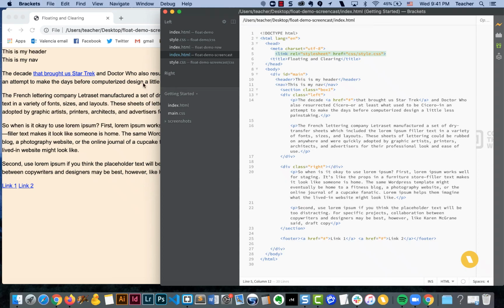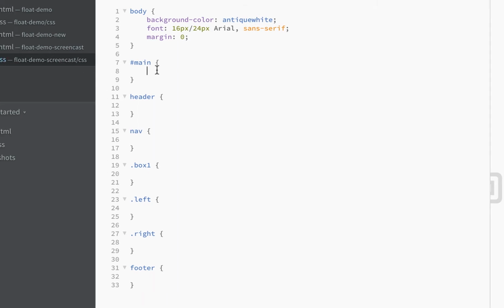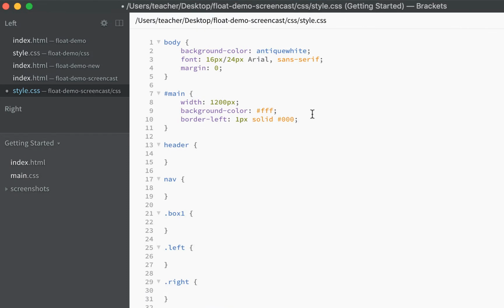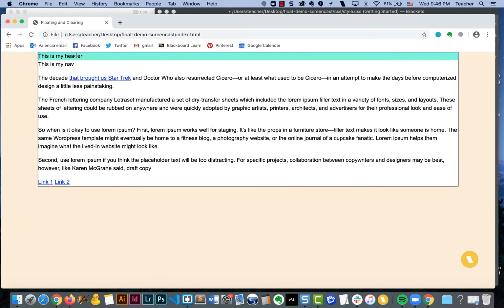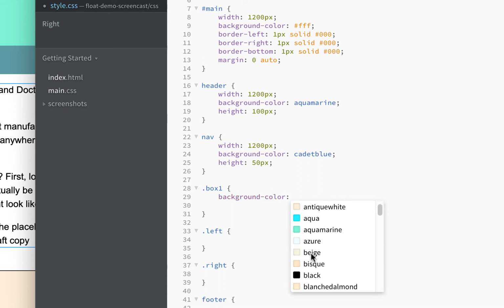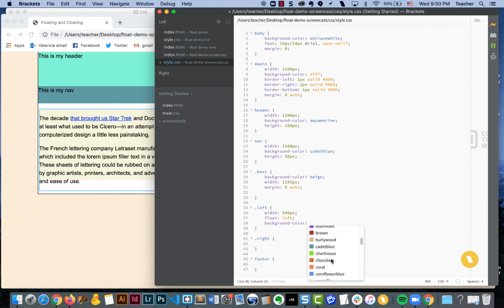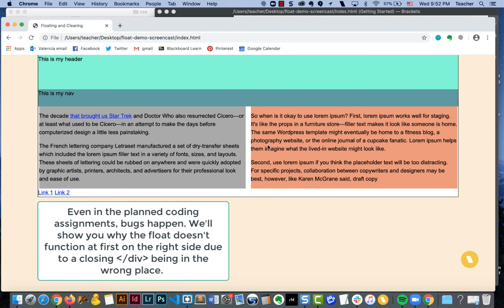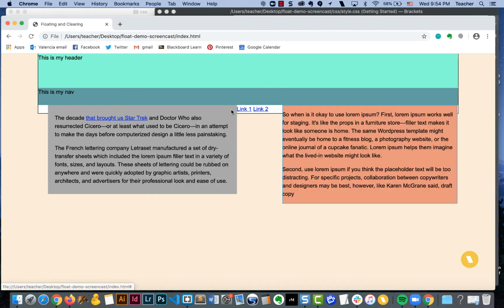Web Design: Float/Clear Part 3: Setting up initial layout and floating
This screencast walks you through the initial steps to set up your layout using css while also covering the concept of floating.